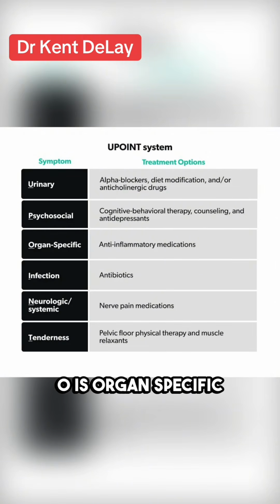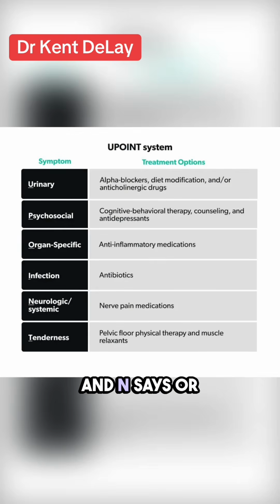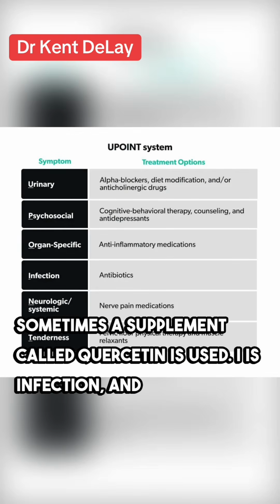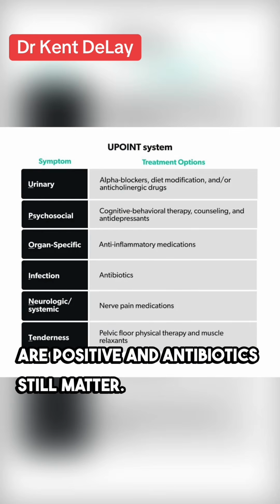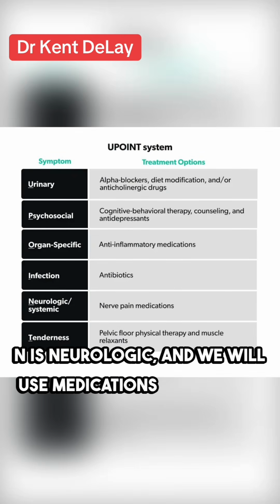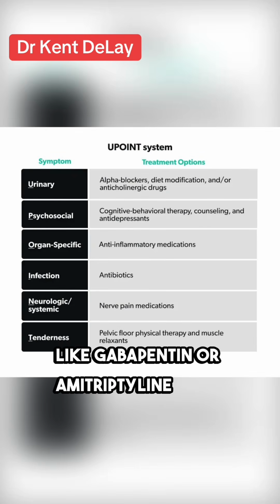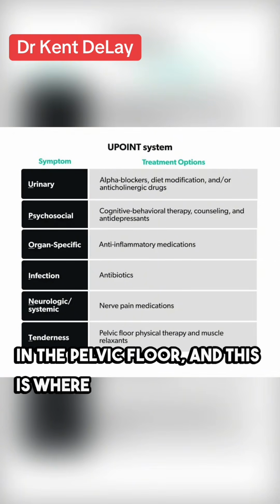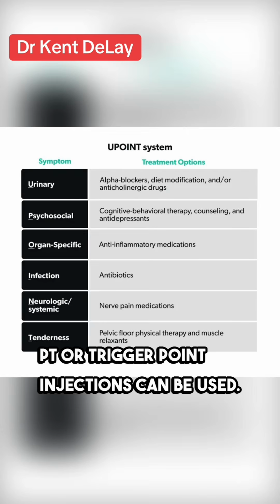four types of prostatitis